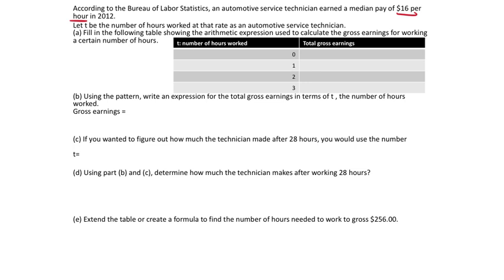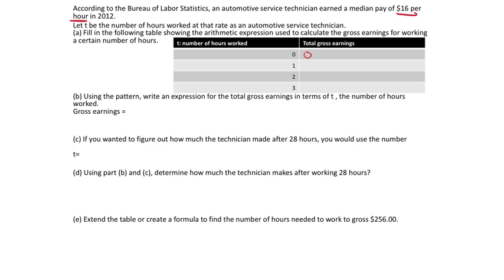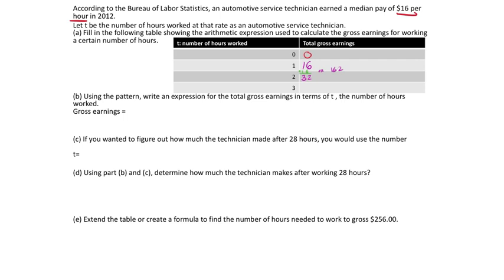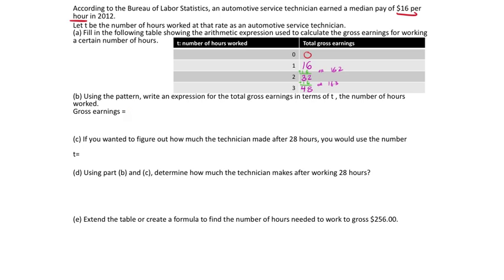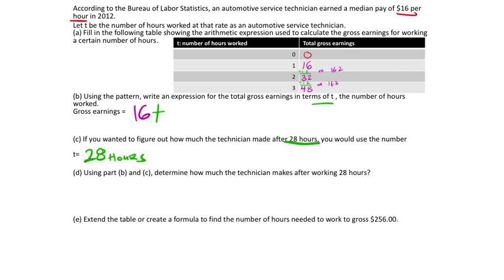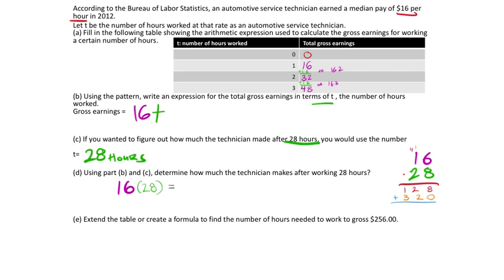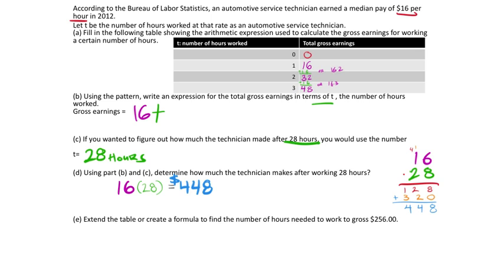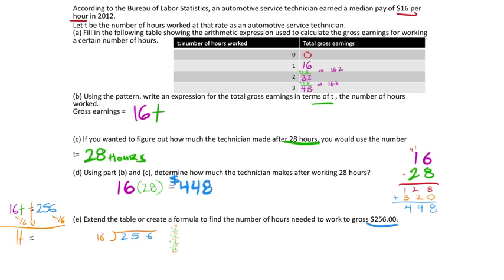Solving Word Problems with Equations: Labor Statistics and Automotive Service Technician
According to the Bureau of Labor Statistics, an automotive service technician earned a median pay of $16 per hour in 2012.
Let t be the number of hours worked at that rate as an automotive service technician. (a) Fill in the following table showing the arithmetic expression used to calculate the gross earnings for working a certain number of hours.

(b) Using the pattern, write an expression for the total gross earnings in terms of t , the number of hours worked. Gross earnings =

(c) If you wanted to figure out how much the technician made after 28 hours, you would use the number t=

(d) Using part (b) and (c), determine how much the technician makes after working 28 hours?

(e) Extend the table or create a formula to find the number of hours needed to work to gross $256.00.